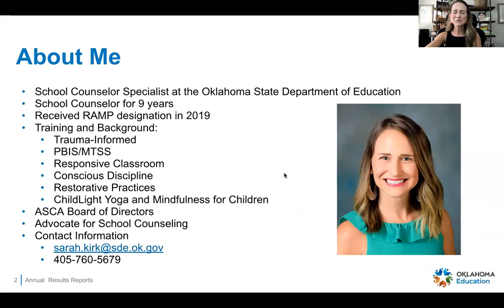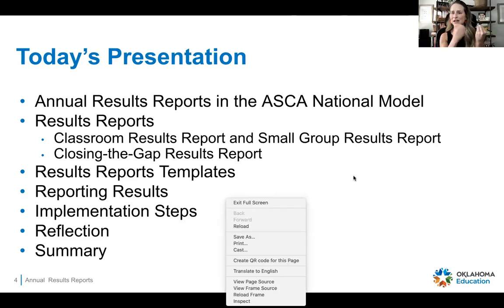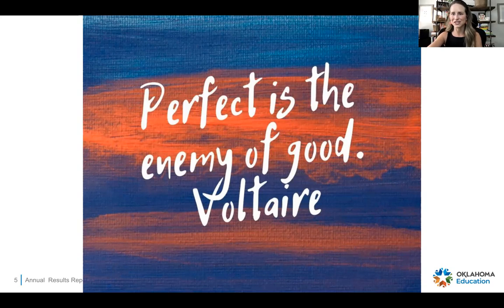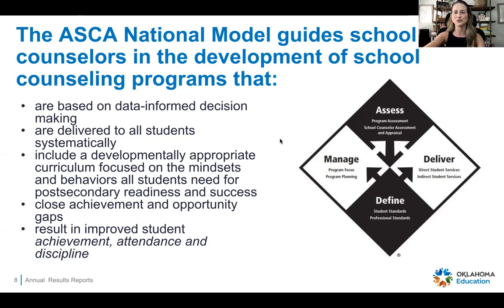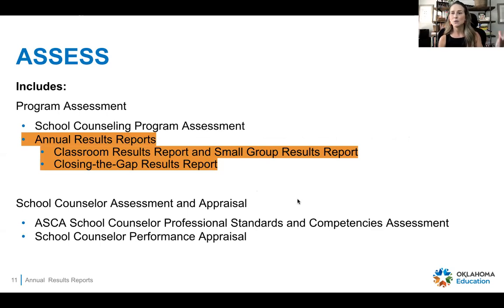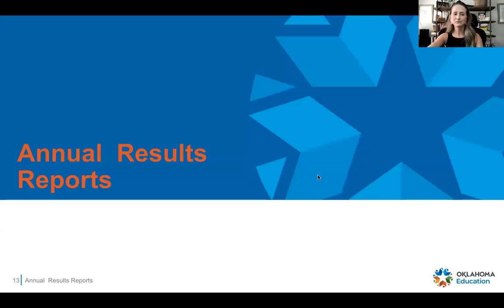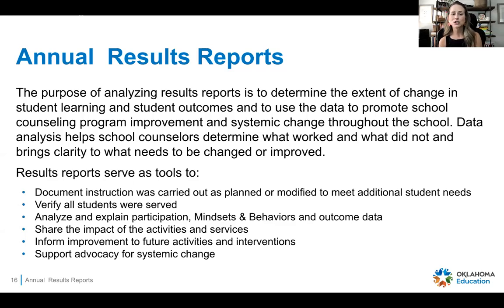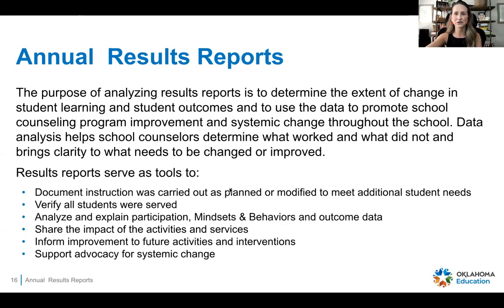Annual Results Reports in Comprehensive School Counseling Programs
This presentation is intended for School Counselors who want to learn more about the Annual Results Reports in comprehensive school counseling programs.